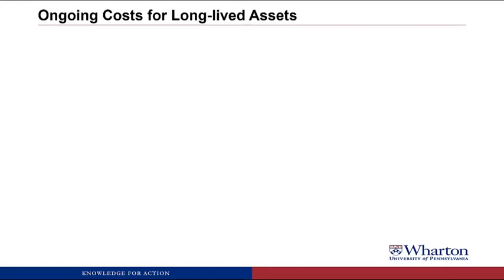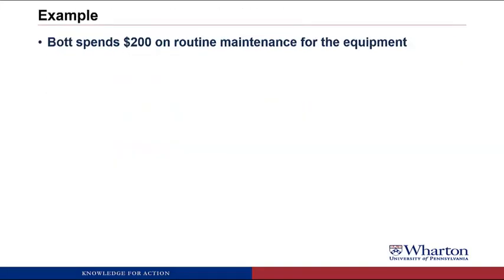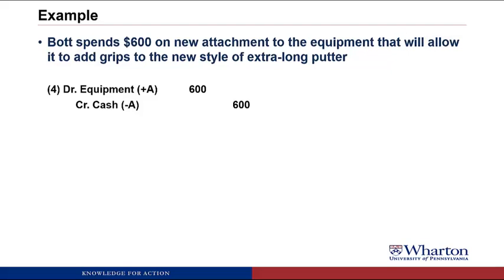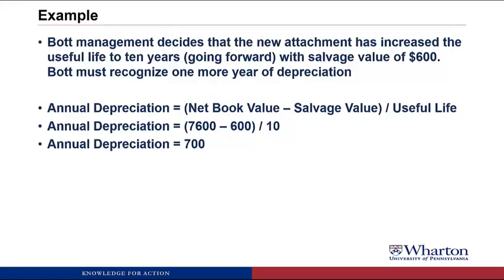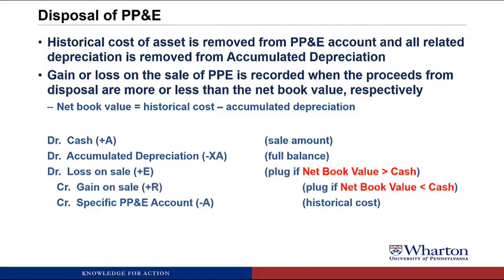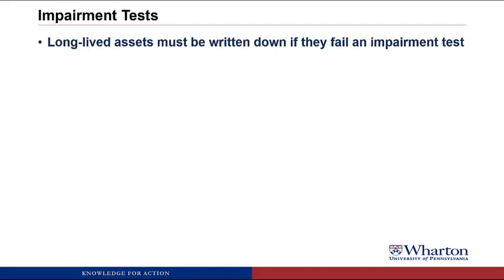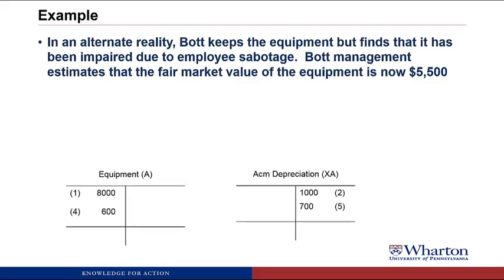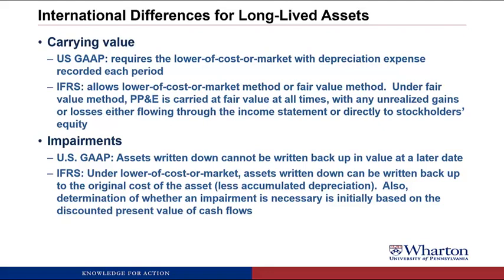Video 6 1 2 Tangible Assets II